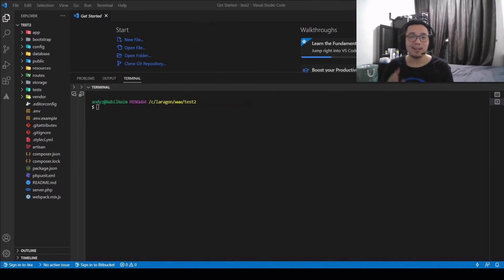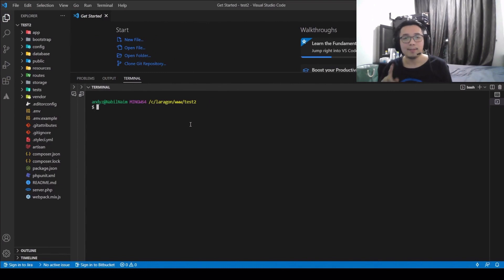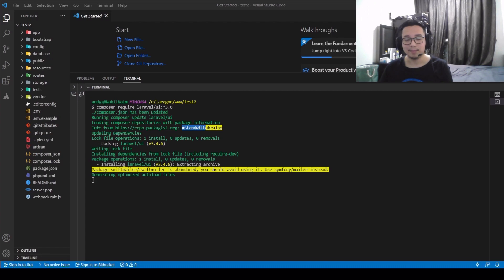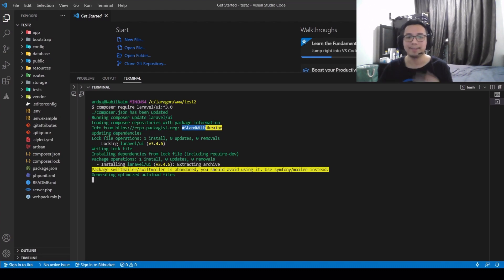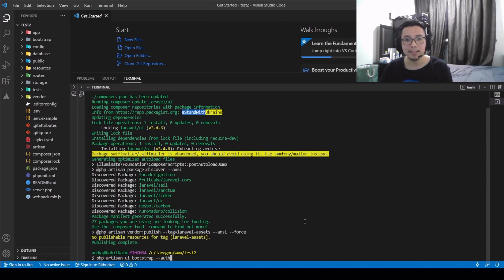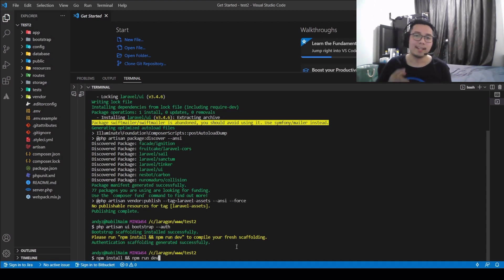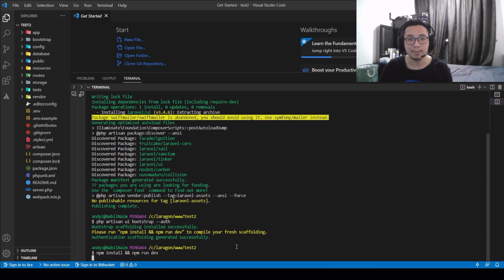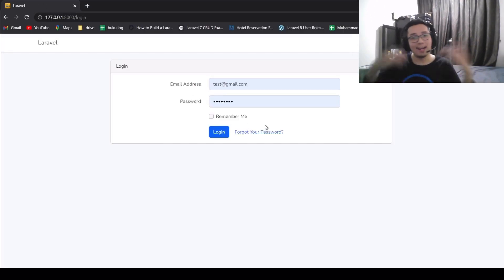Tutorial: How to Setup Laravel Login Page in 1 Minute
Muhammad Nabil Naim Bin Mohd Ismadi, an internship student at VISITECH SYSTEM Sdn. Bhd. will share a quick tutorial on how to setup login page in the Laravel project.

Copying or storing any content is expressly prohibited without prior written permission of the VISI Academy Sdn. Bhd.

Music background: Like a Phoenix from Canva